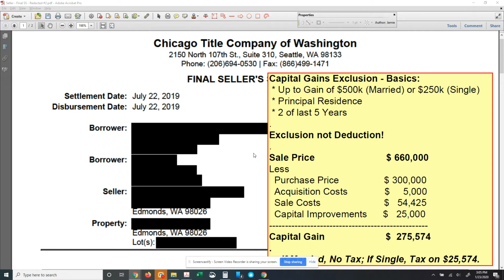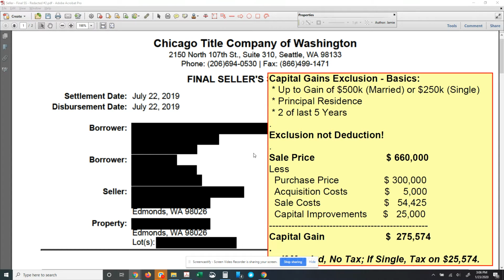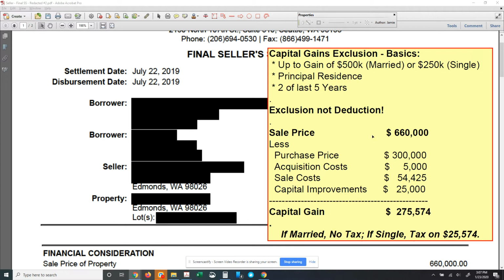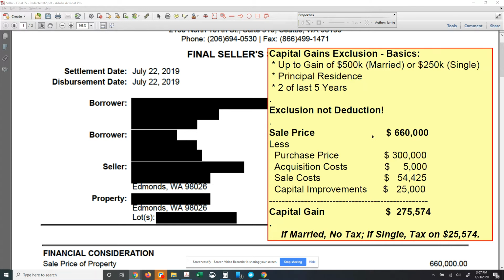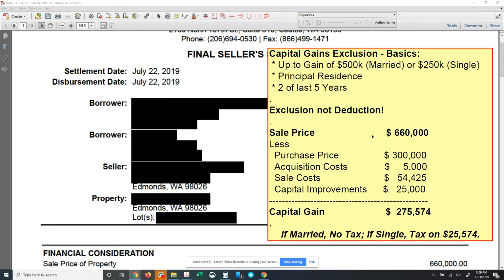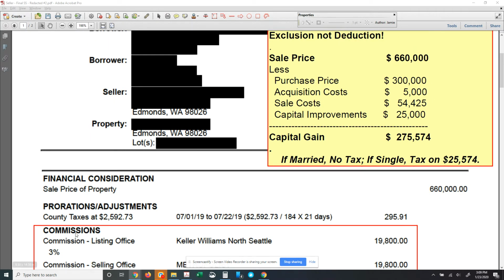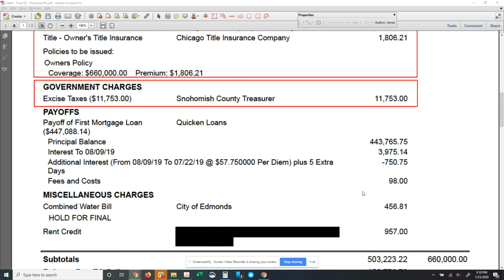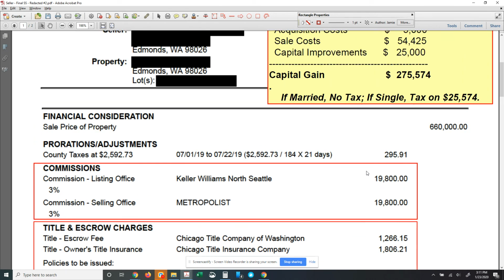Seller's Capital Gains Exclusion Example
It's Tax Season! If you sold your home in 2019, check out this video for some helpful information.